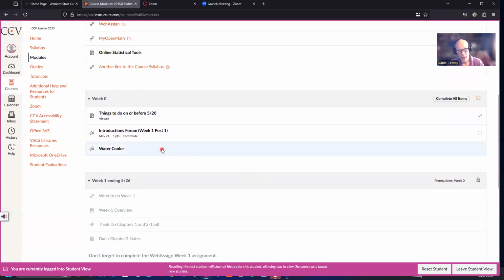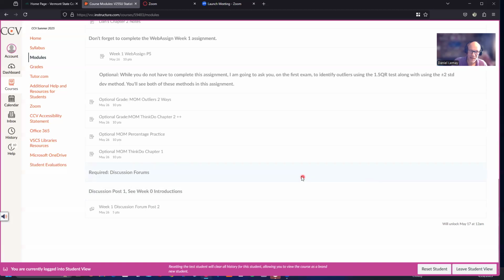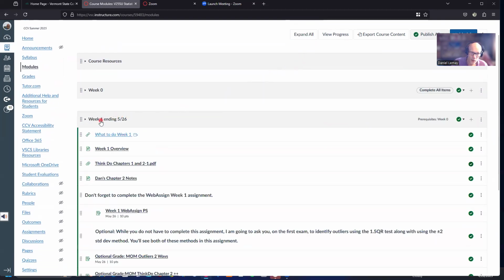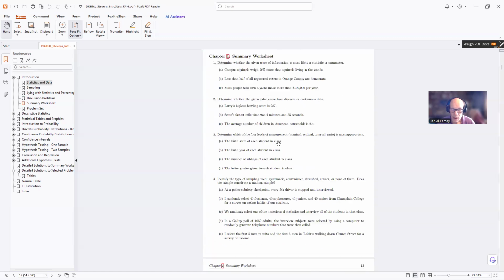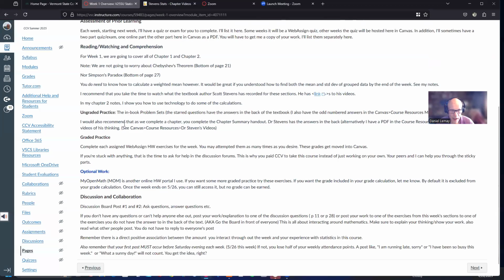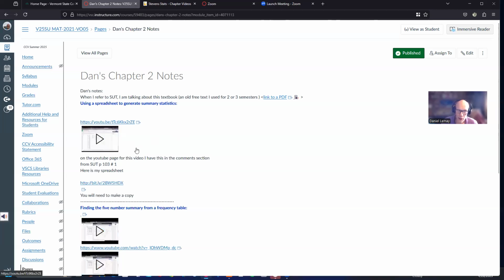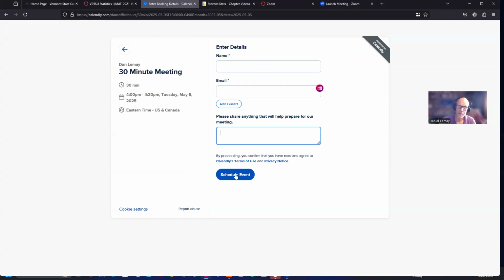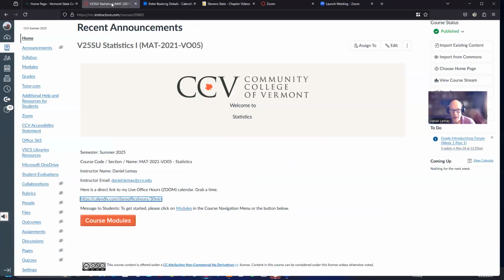Statistics Summer 25 What to do Week 1.